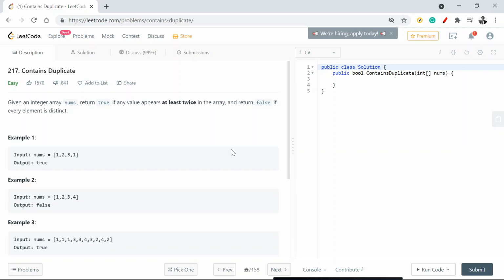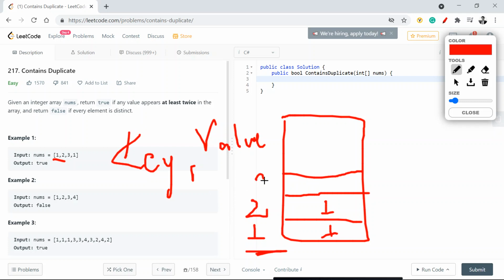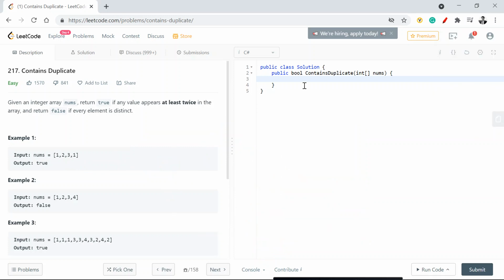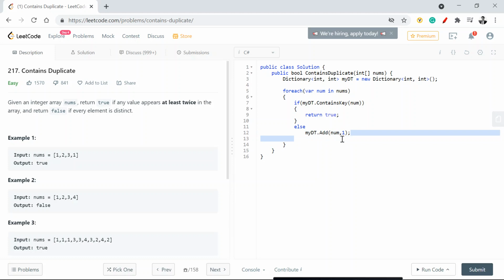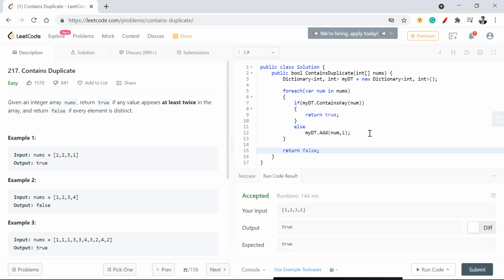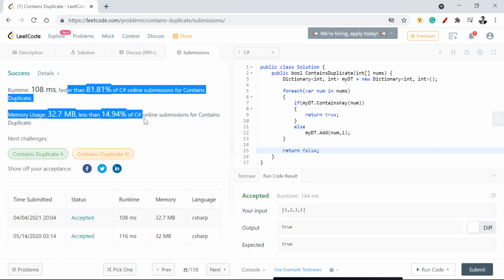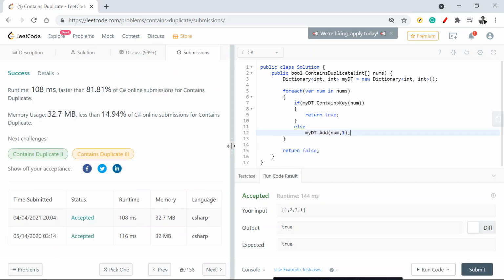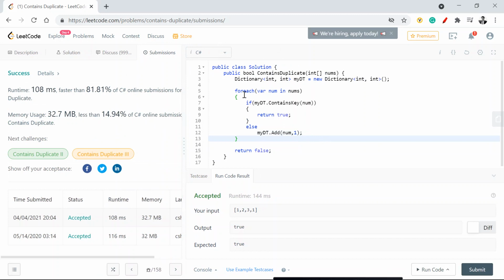LeetCode 217 Contains Duplicate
01:10 : Solution Approach
02:15 : Code It Up

Output: true
Example 2:

Output: false